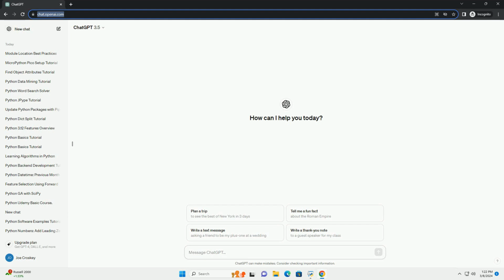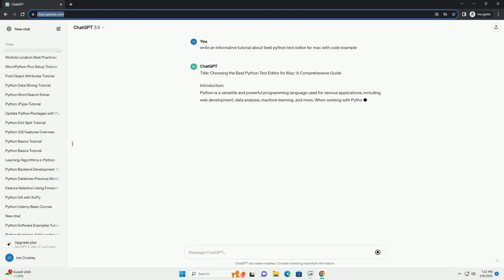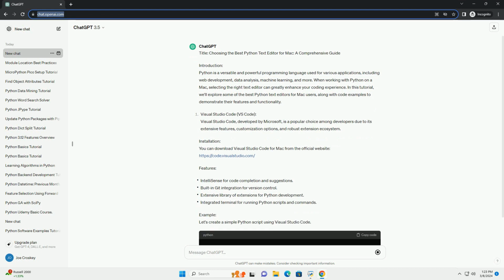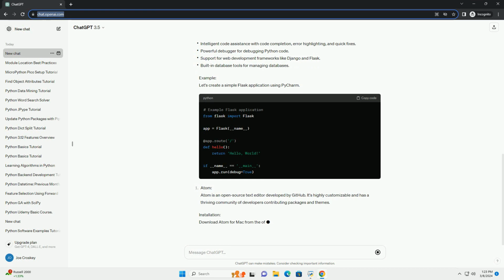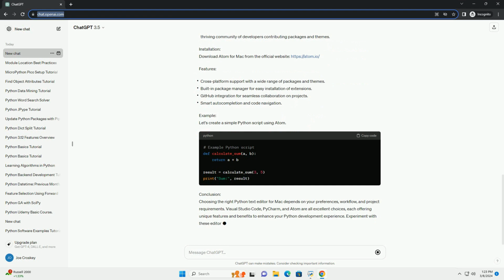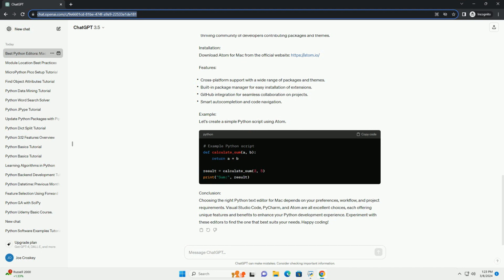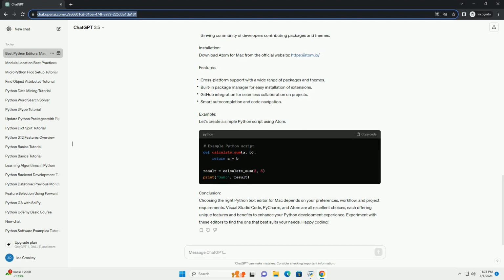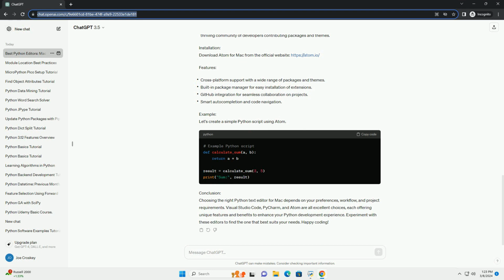best python text editor for mac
title: choosing the best python text editor for mac: a comprehensive guide
introduction:
python is a versatile and powerful programming language used for various applications, including web development, data analysis, machine learning, and more. when working with python on a mac, selecting the right text editor can greatly enhance your coding experience. in this tutorial, we'll explore some of the best python text editors for mac users, along with code examples to demonstrate their features and functionality.
installation:
you can download visual studio code for mac from the official
features:
example:
let's create a simple python script using visual studio code.
installation:
download pycharm community or professional edition for mac from the official
features:
example:
let's create a simple flask application using pycharm.
installation:
features:
example:
let's create a simple python script using atom.
conclusion:
choosing the right python text editor for mac depends on your preferences, workflow, and project requirements. visual studio code, pycharm, and atom are all excellent choices, each offering unique features and benefits to enhance your python development experience. experiment with these editors to find the one that best suits your needs. happy coding!

python best fit line
python best gui library
python best ide
python best practices for code quality
python best gui
python best practices
python best plotting library
python best practices guideline
python best books
python best libraries
python editor windows
python editor for linux
python editor for android
python editor mac free
python editor download
python editor idle
python editor online
python editor free